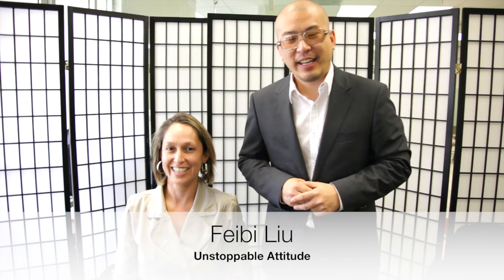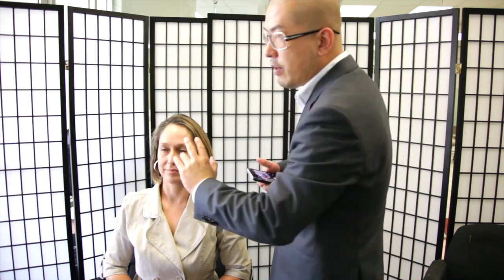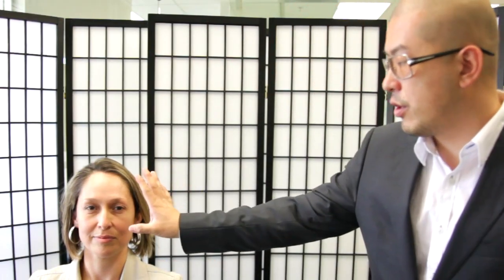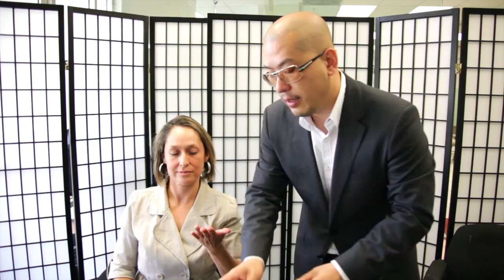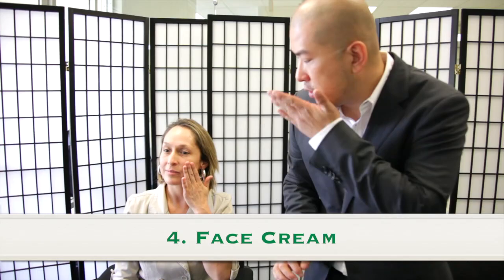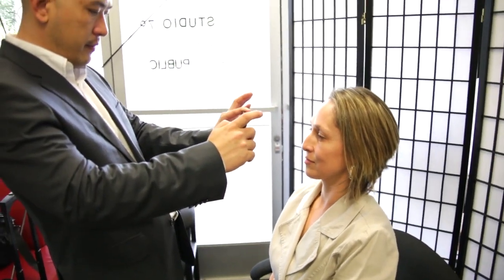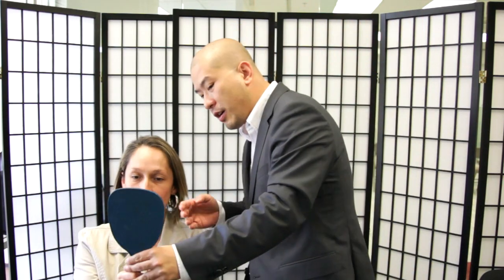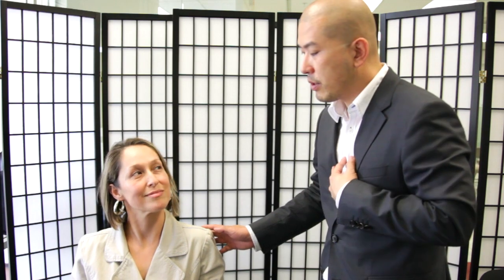Get Amazing Seacret Before and After Pics in 60 seconds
Feibi Shows you how to get Amazing before and after pictures after doing a seacret treatment.

See You Soon, Current and Future Seacret AGENTS!
-Josh Denne and Fei Bi Liu (Feibi)

Read all about Seacret Down Below:

What is Seacret:
Seacret ( Formerly known as Seacret Direct) is a Skin Care company who specializes in Products from the Dead Sea in Israel. You might know of Seacret or Seacret Spa from the Kiosks in the Mall which are located all across the world. Seacret is a Global Operation.

Seacret's Products are manufacturing by L'oreal. Here are all of the Dead Sea Products for the Body which are all Mineral Rich, that Seacret has to offer: Body Butter, Body Lotion, Cuticle oil, Foot Cream with tea tree oil, hand cream with shea butter, mineral soap, Nail buffer, nail care kit, Dead Sea Salt and Oil Scrub, Dead Sea Salt Scrub.

Here are all of Seacret's Dead Sea Mineral Facial Skin Care Products:
Facial Cleansing milk, Mineral Rich Refining toner, Mud Soap, Balancing Facial Serum, Essential Nutrition Eye Gel, Purifying Peeling Milk with Apricot Seeds, Mineral Rich Clarifying Dead Sea Mud Mask, M4 Mineral Rich Magnetic Mud Mask, Men's After Shave Balm, Intensive Moisture Night Cream, Intensive Moisture Face Cream, Dead Sea Mineral Rich Peeling Gel.

Here are all of the Anti Aging Age Defying Skin Care Dead Sea Mineral Seacret Products:
Renew Mineral Rich Scrubbing Mask, Restore age defying serum, Refresh Vitamin Rich Moisturizer, Revive Age Defying Eye Serum, Regain Age Defying Eye Cream, Revitalize Thermal Moisture Mask, Recover Day Mask to lift wrinkles in 15 minutes.

Seacret's Products have been shown to help its customers with: psoriasis treatment, get rid of wrinkles or reduce wrinkles, stimulate collagen to increase volume, get rid of acne and clear acne skin, smooth out hands, face, and body, and many more anti aging benefits.

The Seacret Business Opportunity:
Seacret is more than a MLM or Network Marketing Company. We are not a get rich quick make money from home with no work type of business opportunity. This company has had Hundreds of Million dollars worth of sales in traditional retail business and is know moving that operation into the Relationship Marketing Field. The leaders here at Seacret what nothing but to help individuals succeed and have their team members also achieve success by empowering them to not only have smooth skin but create a nice passive and residual income.

Seacret Leadership Team:

Seacret Founders:
Izhak Benshabat ~ Co - CEO of Seacret
Moty Benshabat ~ Co - CEO of Seacret
Betty Perez ~ Co - Founder of Seacret
Hayden Daughters ~ Co - Founder of Seacret
Robert Meirovich ~ Co - Founder of Seacret

Top Seacret Agents:
* Tim Herr ~ Master Distributor of Seacret * Christopher Kim ~ Master Distributor of Seacret * John Malott and Tiffaney Malott ~ Top Money Ring Earner * KC Call and Elena Call * Josh Denne and Cindy Denne  * Jesse Macpherson and Patty Macpherson * Che Ho * Julian Doan * Nicole Wong * Derek Gilson * Fei Bi Liu (Feibi) * Joe Valenzuela * Ian Matsumoto